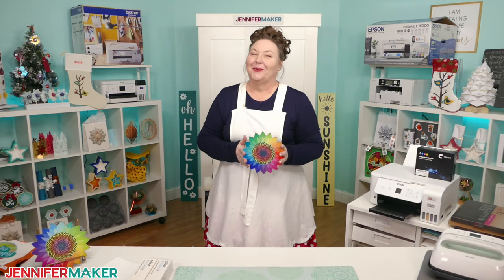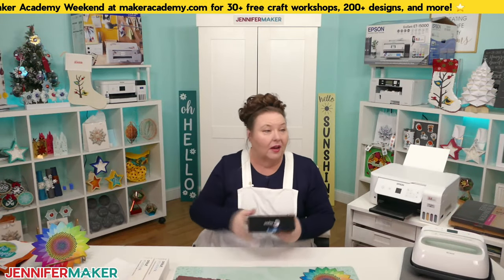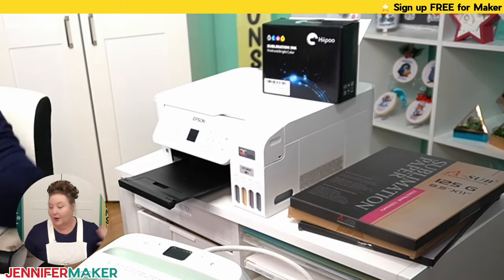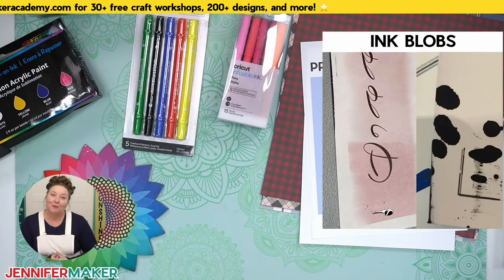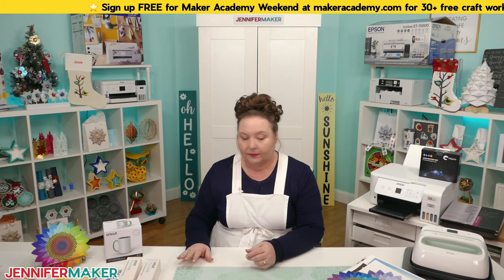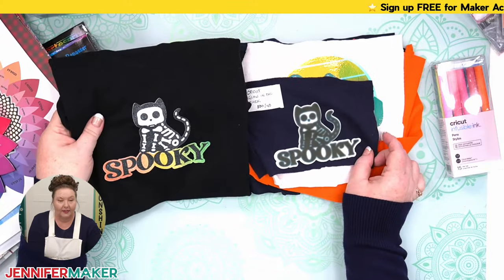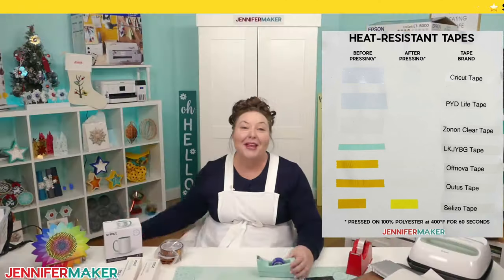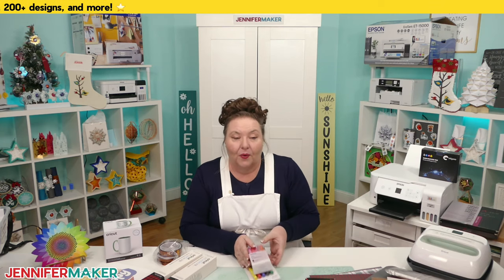⚠️ SUBLIMATION: 27 Things NOT to Do | Maker Academy Weekend 2023 Tool Class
for a free ticket for Maker Academy Weekend, filled with fun sublimation projects and designs!

Join Jennifer Maker live to discuss sublimation printing and all the things NOT to do when crafting, whether you are a beginner or old pro! This class is chock full of tips -- if you find even one you didn't know, it could save you SO much time and stress! This is a Maker Academy Weekend 2023 prep class and all are invited and welcome!

-- this gives you links to our 30+ workshops and 200+ designs!

Get lifetime replays of all Maker Academy Weekend 2023 workshops with a 2023 VIP Pass